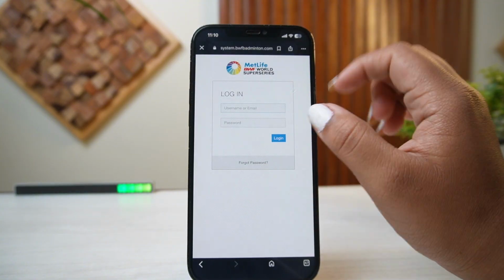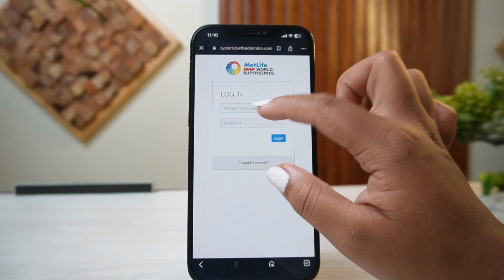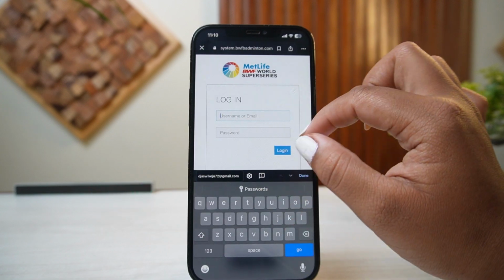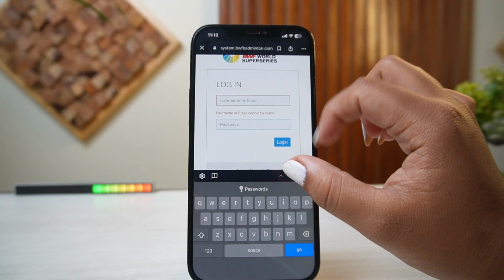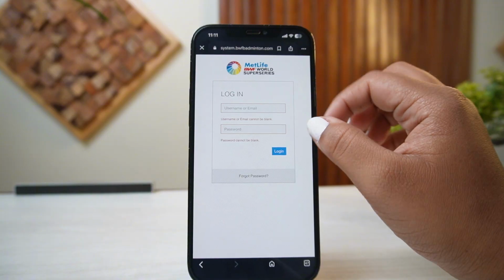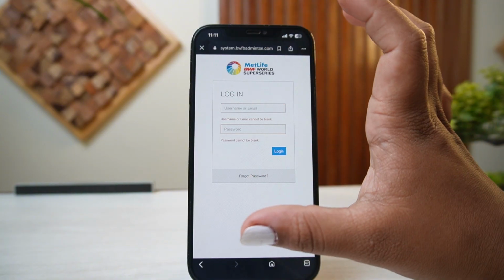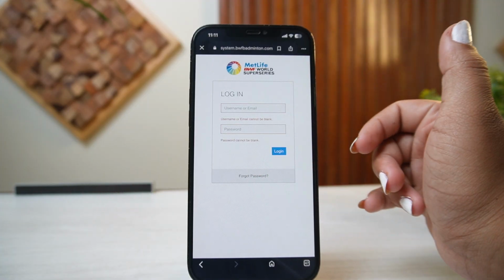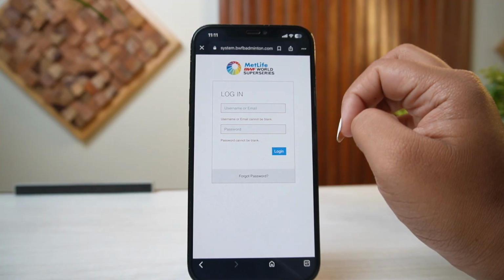How to Login to Badminton World Federation Account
How to Login to Badminton World Federation Account Step by Step

Want to access your Badminton World Federation account? In this video, we’ll show you how to log in to your BWF account step by step. This guide covers the basic login process using your BWF username and password.

We’ll show you how to open the BWF login page, enter your username and password, and complete the sign-in process. The BWF login page also provides an option for users who have lost their password. ([International Badminton Federation][1])

If you’re having trouble accessing your Badminton World Federation account, follow along with this tutorial. We’ll cover the key steps to check your login credentials and successfully access your BWF account.

By the end of this guide, you’ll know how to log in to your Badminton World Federation account step by step. Follow each instruction carefully for a smooth BWF login experience.

[1] "Login - Badminton World Federation"